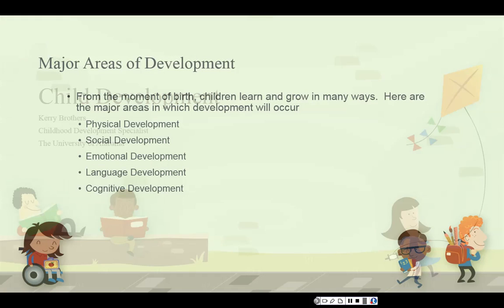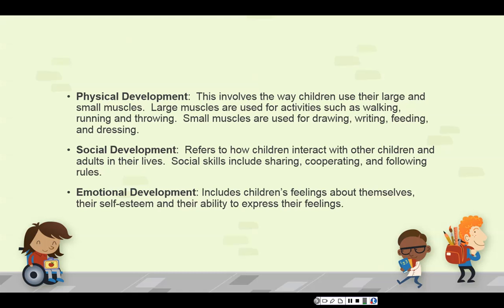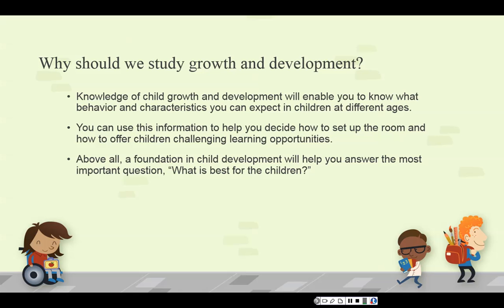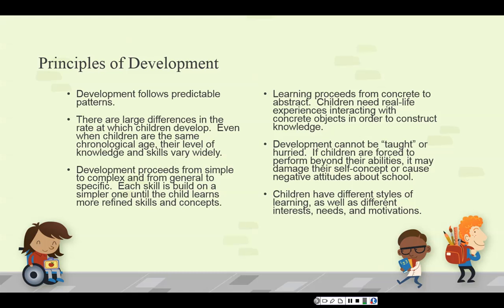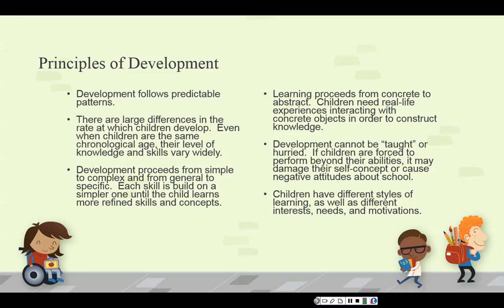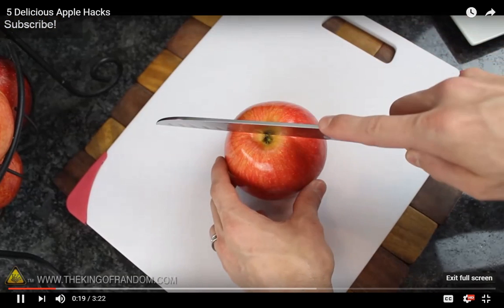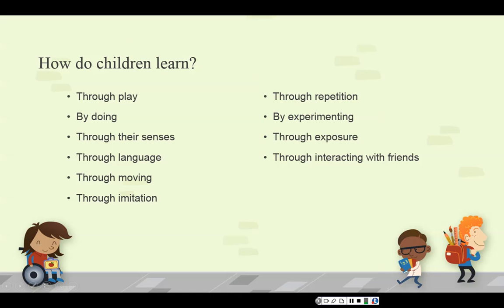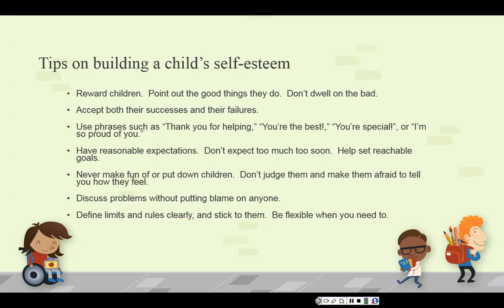CDR 001 Intro to Child Care-Child Development